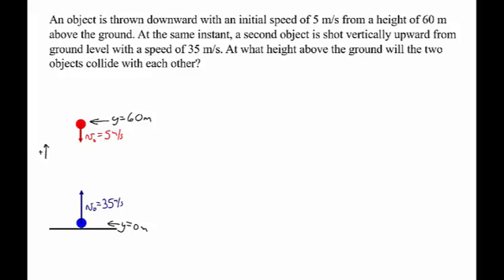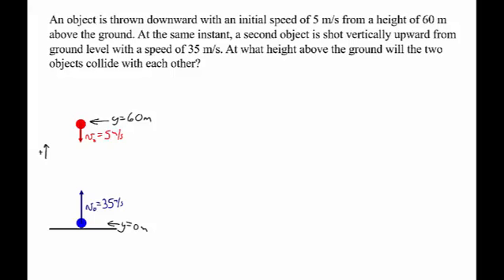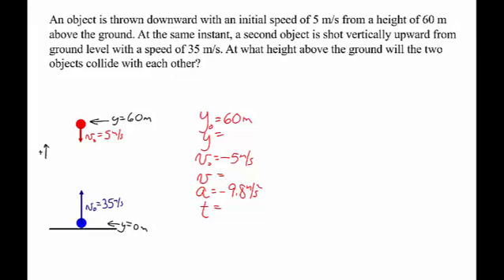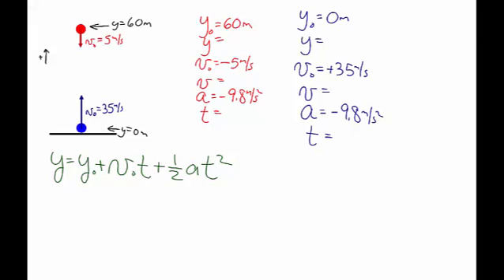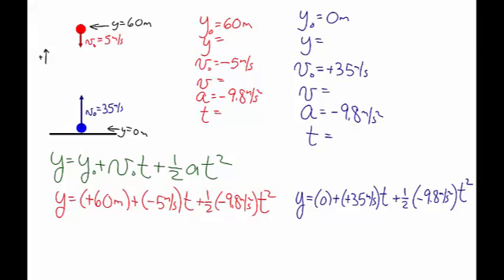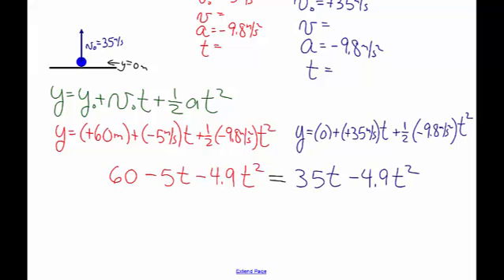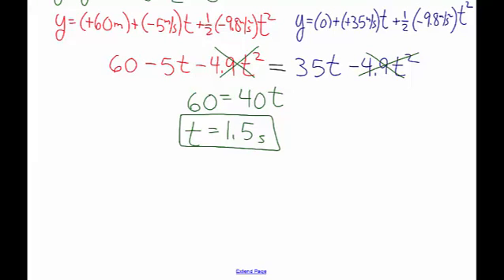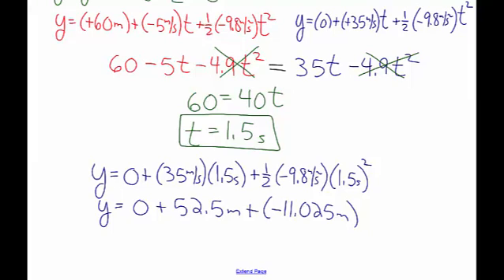1-D Kinematics - Free Fall: One Object Thrown Down and Another Launched Up Colliding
An object is thrown downward 60 m above the ground at the same time another object is launched upward from the ground. The time that it takes for them to collide and the height that they collide at is calculated.